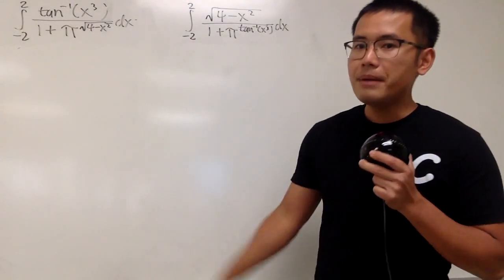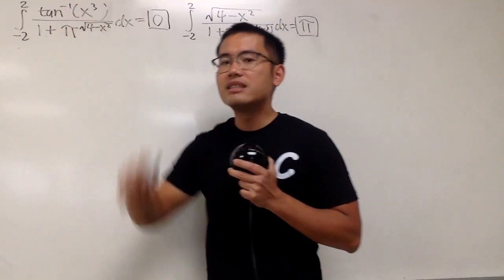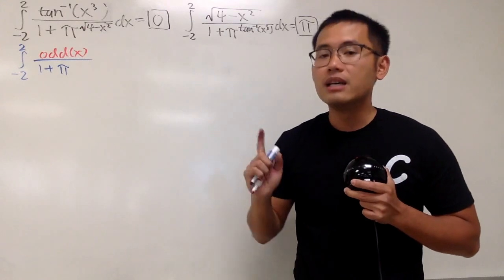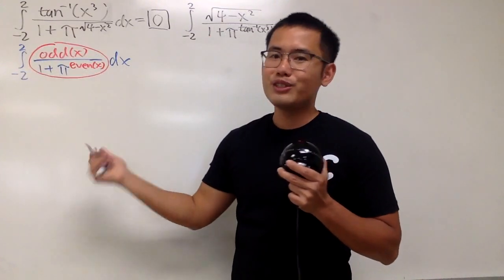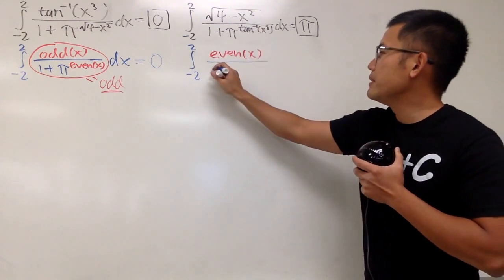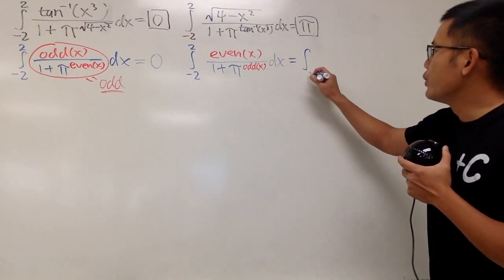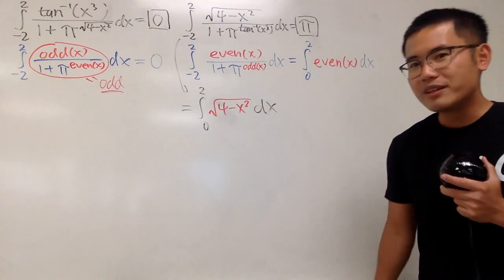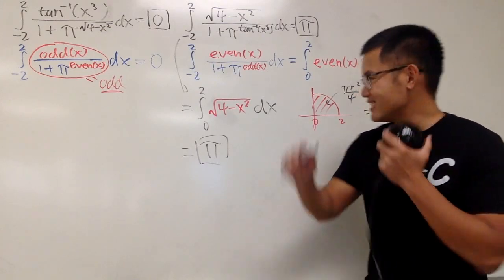Even & Odd Functions Integral Shortcut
Here's a very nice integration property and an integration shortcut for your calculus integral. The shortcut relies on the even and odd functions in the integrant. With this shortcut, we can finish both of these integrals in 4 minutes!

Equipment:
Skorj Olafsen     Riley Faison     Rolf Waefler     Andrew     Jack Ingham     P Dwag     Jason          Kevin Davis     Franco Tejero     Klasseh Khornate     Richard Payne     Witek Mozga     Brandon Smith     Jan Lukas Kiermeyer     Ralph Sato     Kischel Nair     Carsten Milkau     Keith Kevelson     Christoph Hipp     Witness     Forest Roberts     Abd-alijaleel Laraki     Anthony Bruent-Bessette     Samuel Gronwold     Tyler Bennett     christopher careta         Troy R      Katy
 integral properties